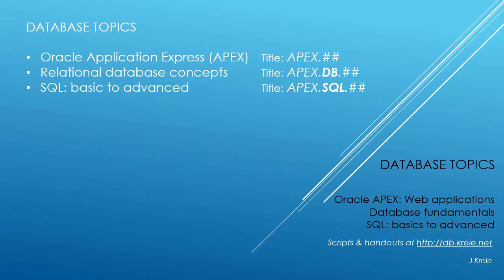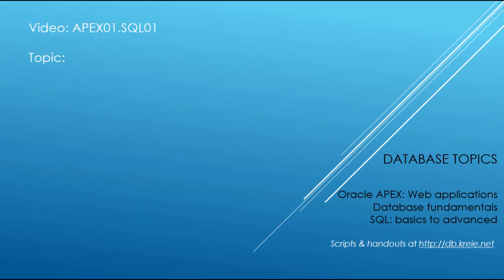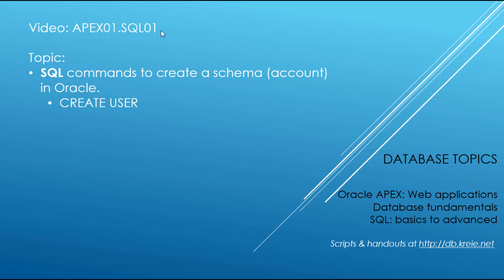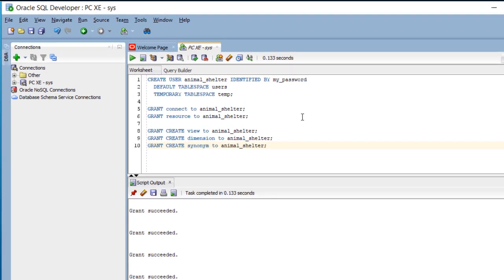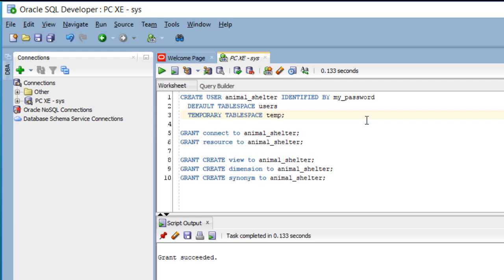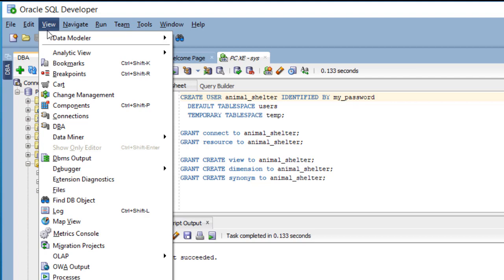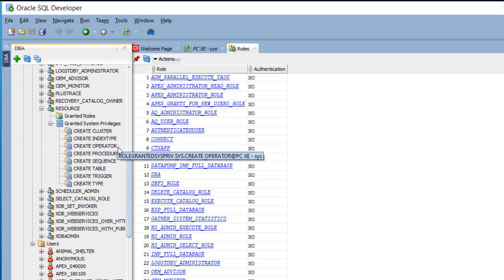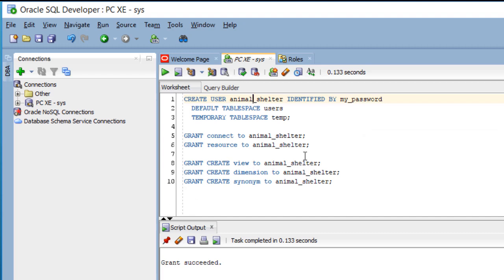APEX01.SQL01: SQL commands to create a user (schema) and grant roles and privileges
This video explains the SQL used in the APEX 01 video.  It shows a set of SQL commands are used to create a schema (account) in Oracle XE. A brief explanation of the commands is given.